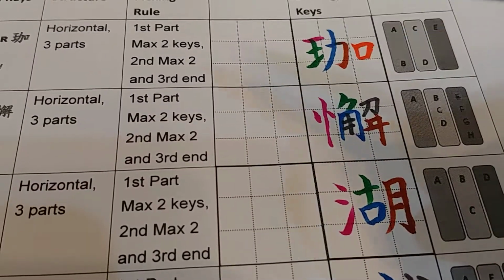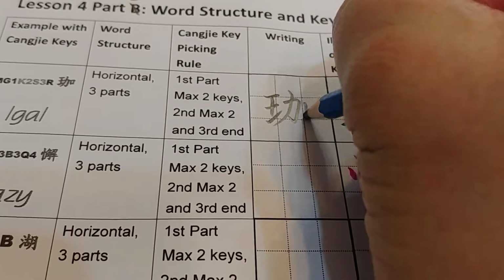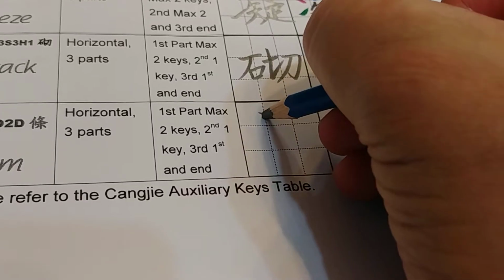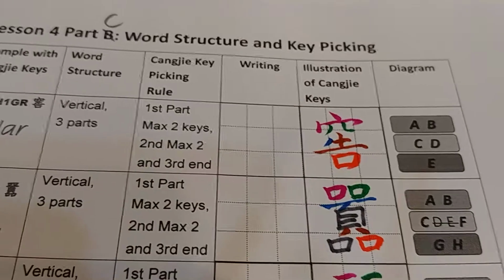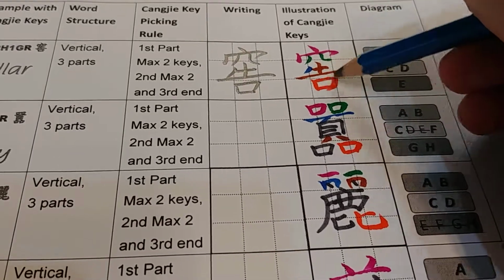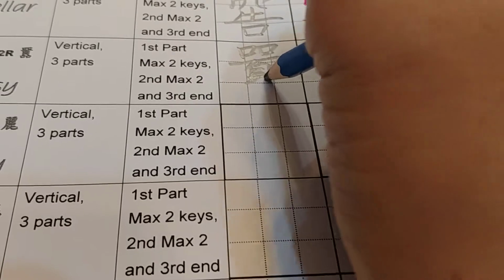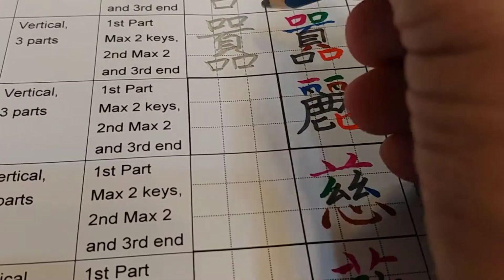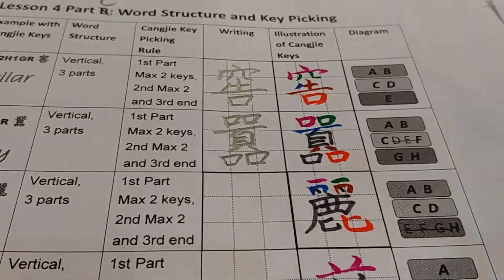Lesson 4C: 3-Part Structure and Key Picking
Please download the worksheets from my Facebook page:
Sam Wan, From writing to typing Chinese.